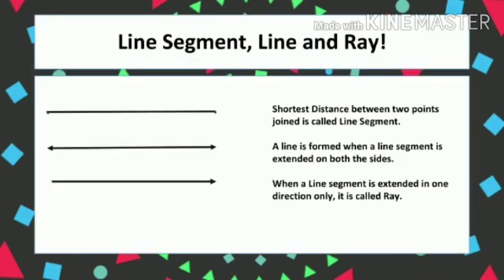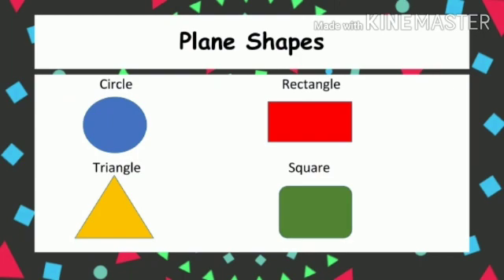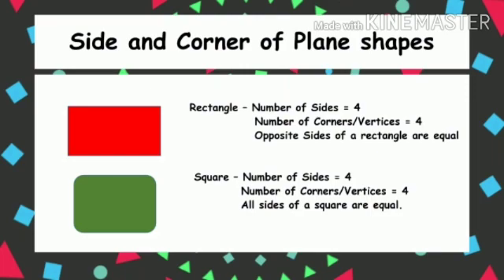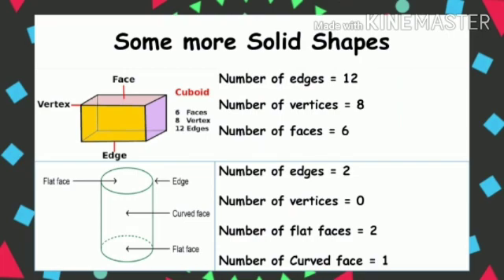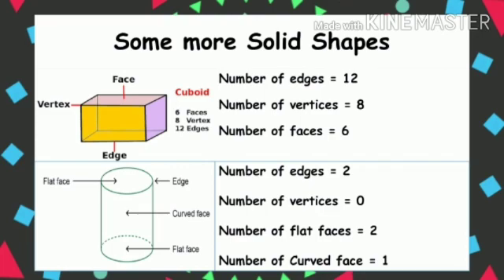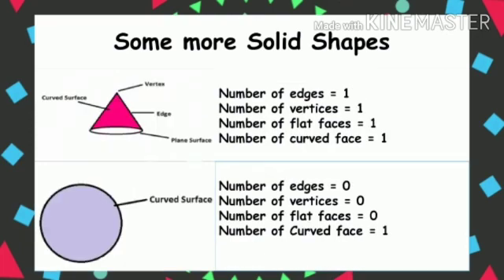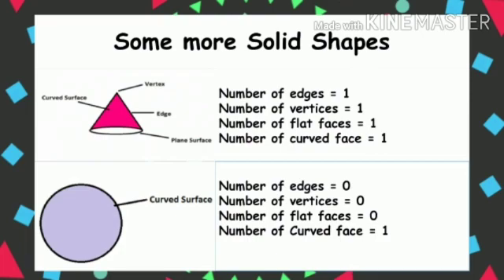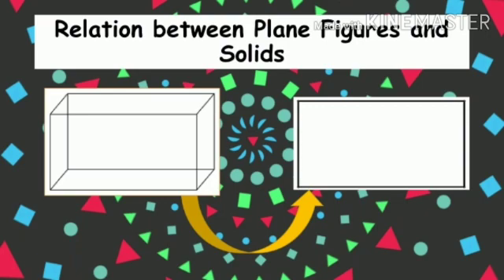Class 2/Subject- Maths/Chapter- Shapes/Teacher-Miss. S. Fatima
Class 2/Subject- Maths/Chapter- Shapes